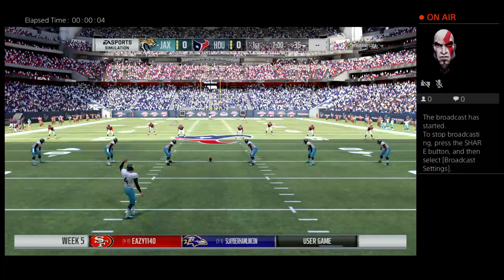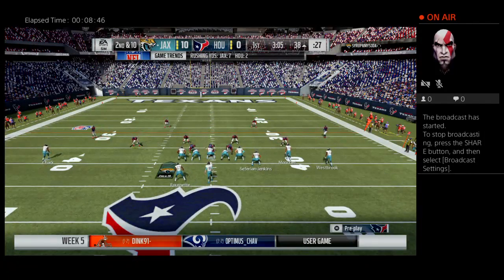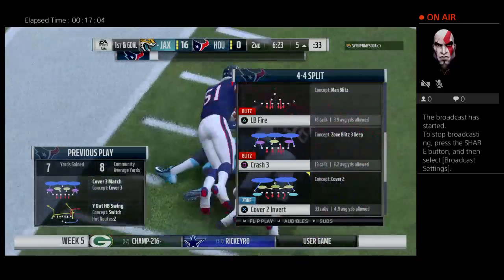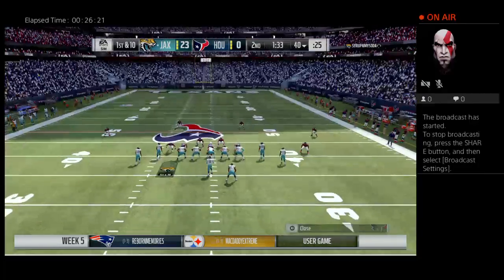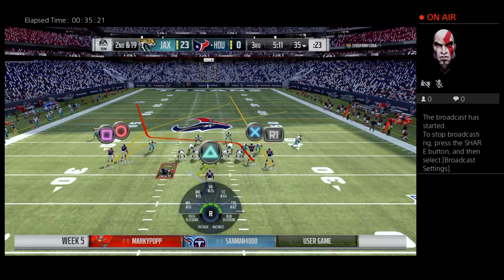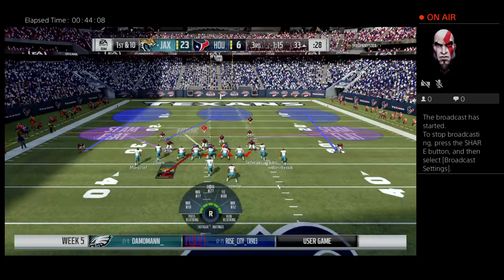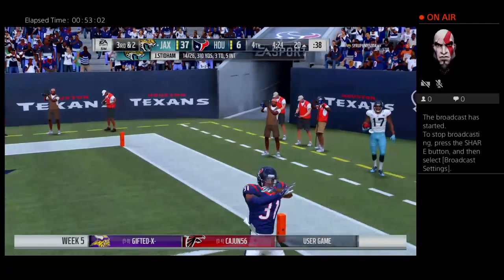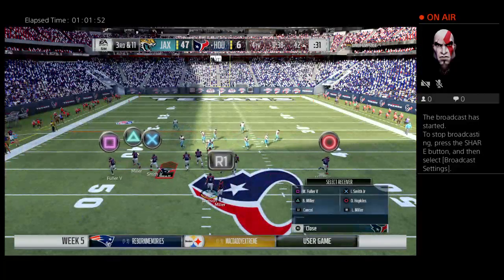kenzo3h's Live PS4 Broadcast